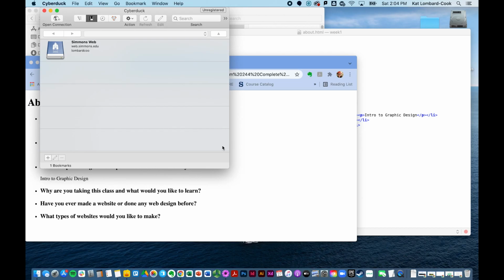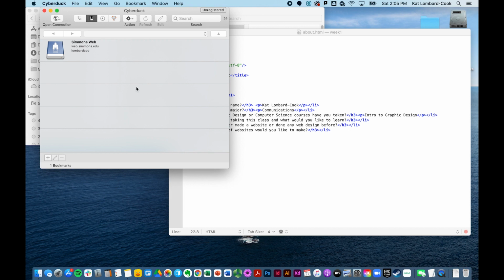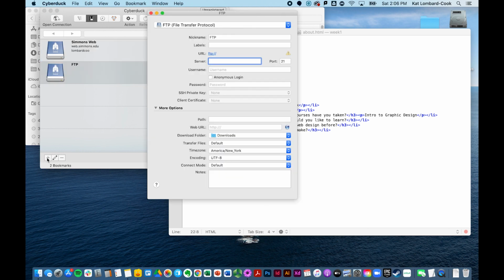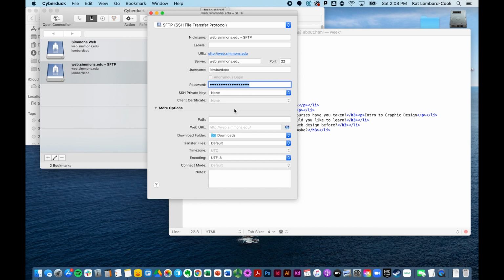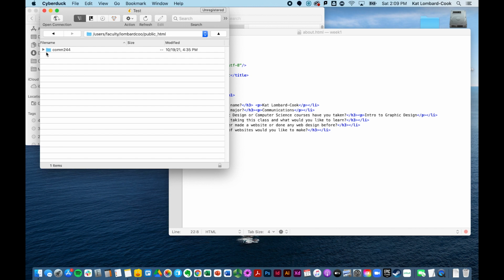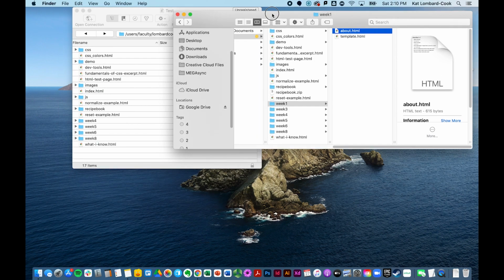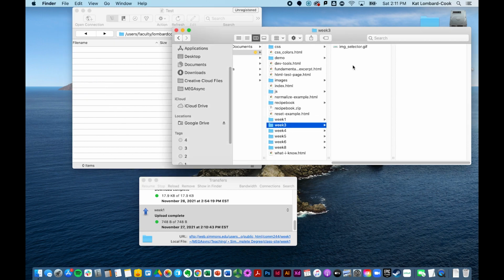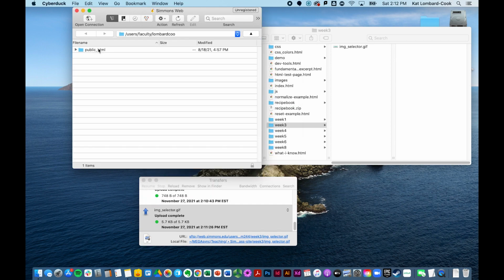Week 1: Using Simmons FTP